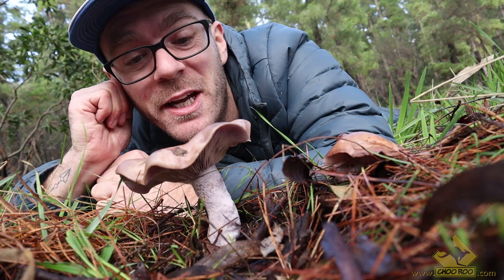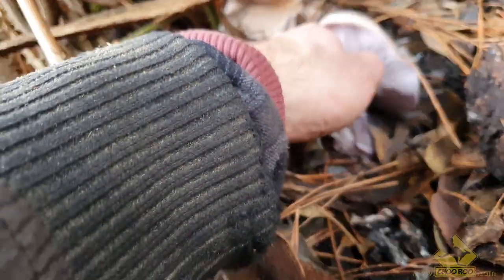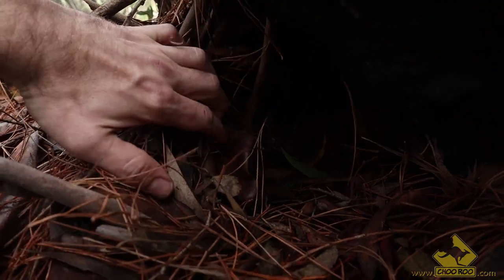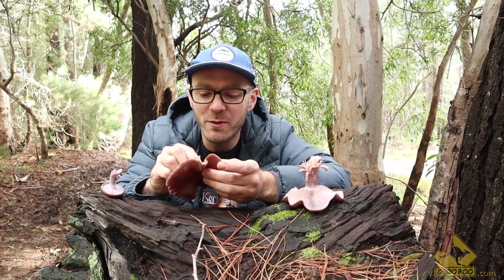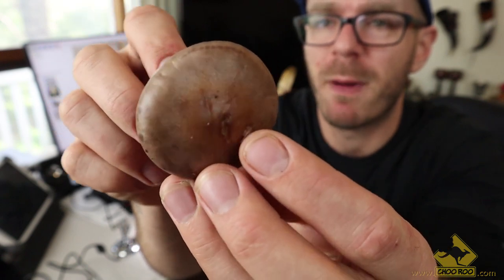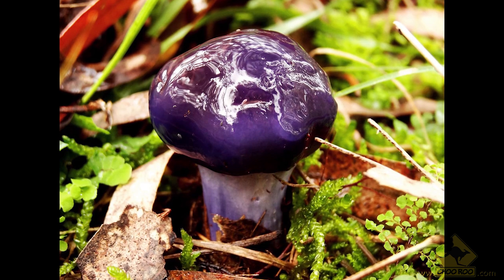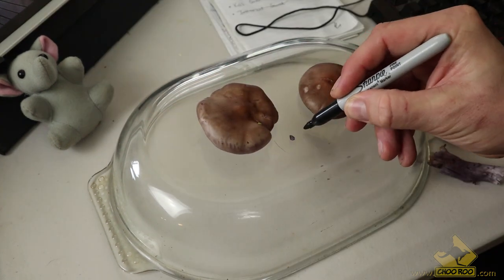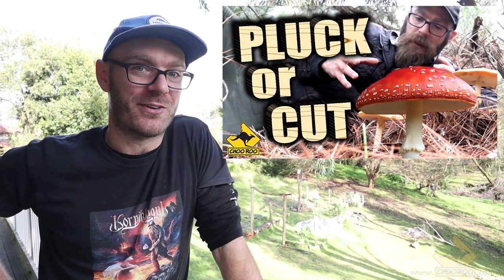WOOD BLEWITS - Delicious wild mushrooms!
South Australia has the best wild mushrooms. Here are some tips on how to correctly identify Lepista Nuda also known as Clitocybe Nuda or more commonly the Wood Blewit.

Please use as a guide only and never eat any mushroom unless you are 100% sure it is safe to do so :)